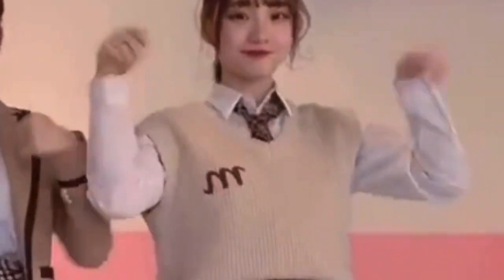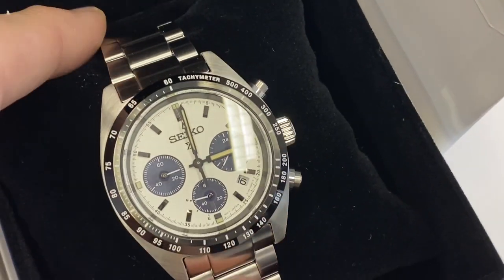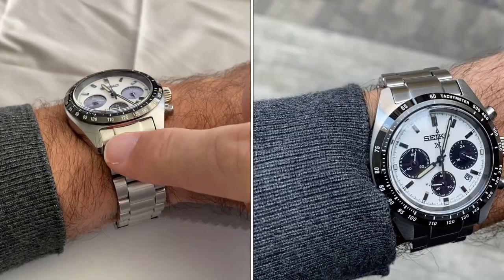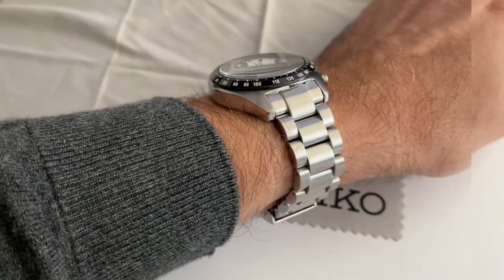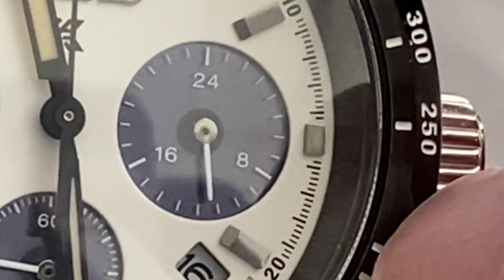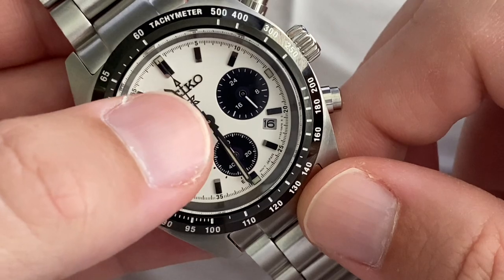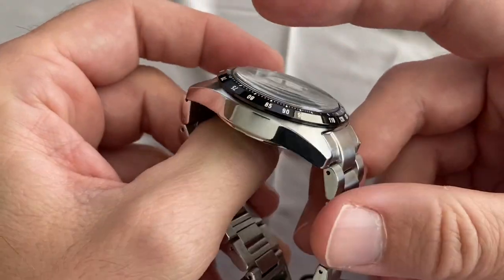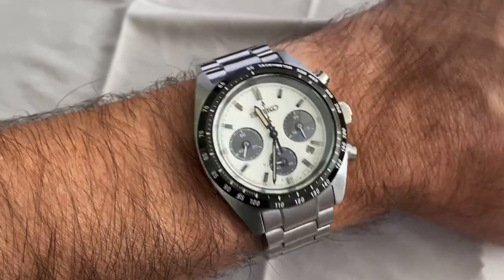Seiko Prospex Speedtimer SSC813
Some call it the Seikona